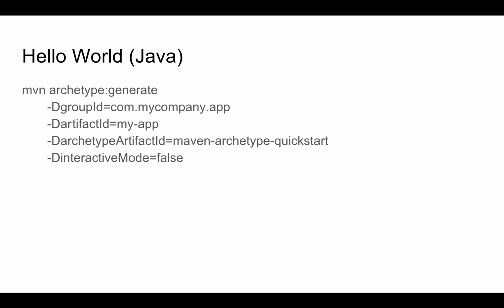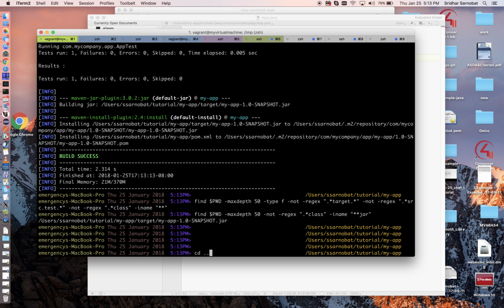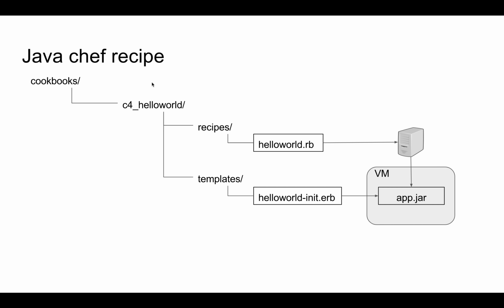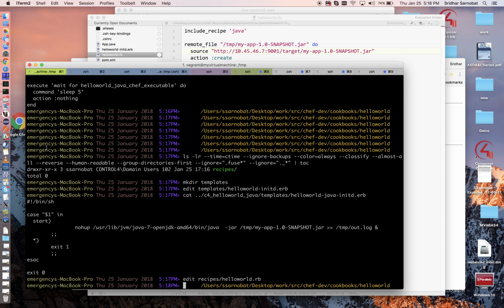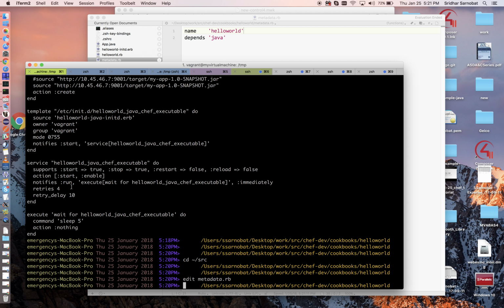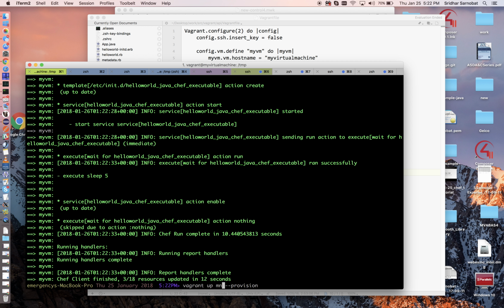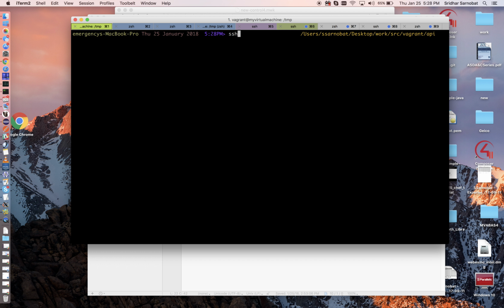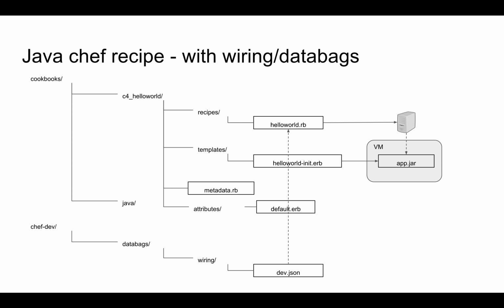Chef tutorial - deploy a Java application (2018-01-25) schumatize